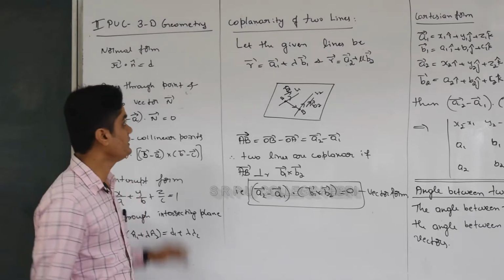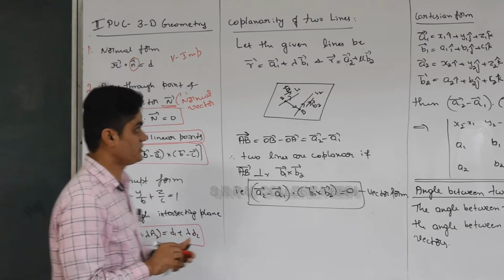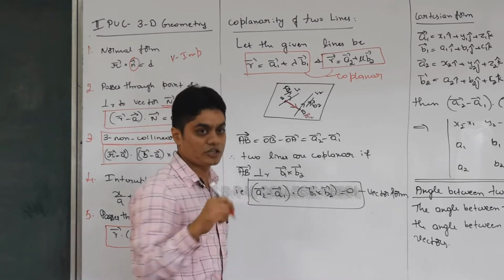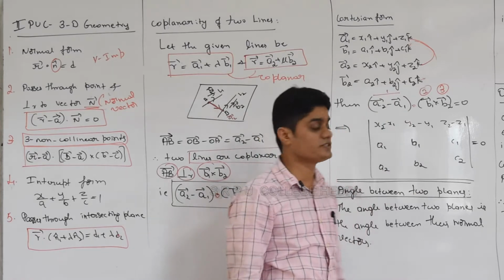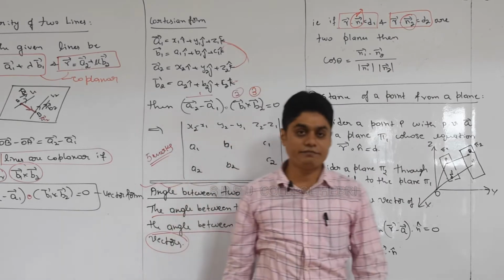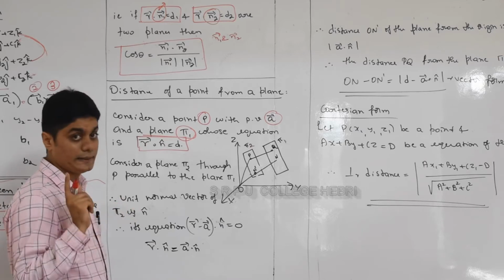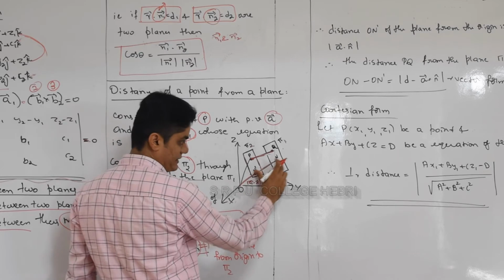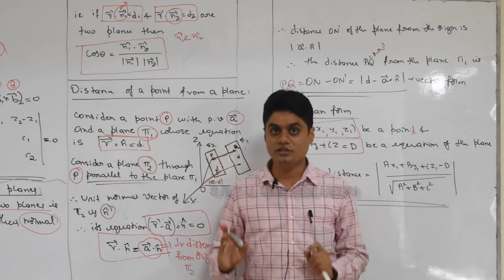II P U C - Mathematics - 3D-Geometry - Part 6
II P U C - Mathematics - 3D-Geometry - Part 6 - Mr Guruprasad - Lecturer in Mathematics